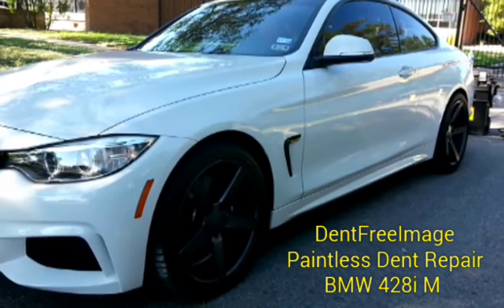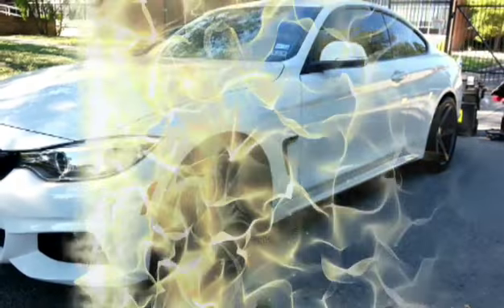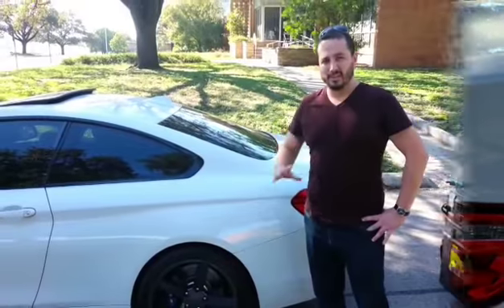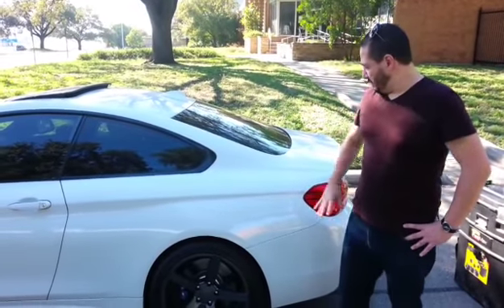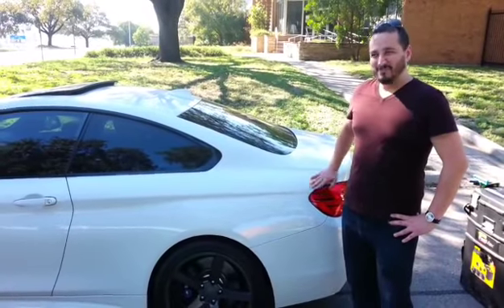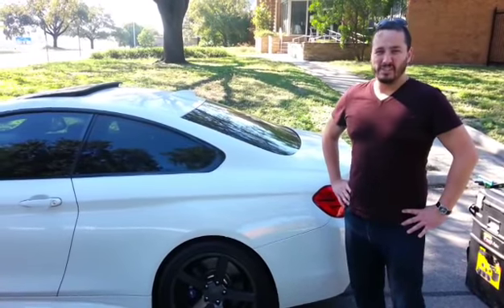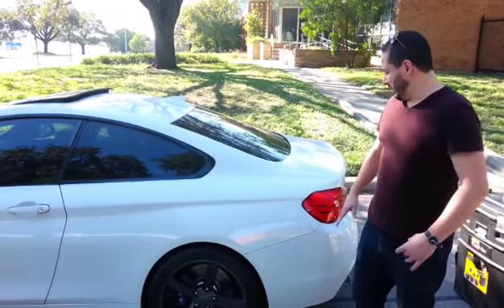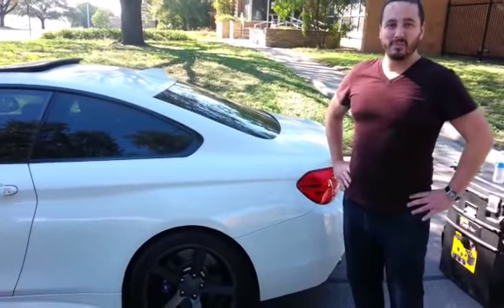Paintless Dent Repair San Antonio Testimonials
San Antonio Paintless Dent Repair. DentFreeImage completed a repair on this BMW 428I and the customer was amazed with the results.

Please watch What is PD : "Dent Repair San Antonio | Paintless Dent Removal | PDR"